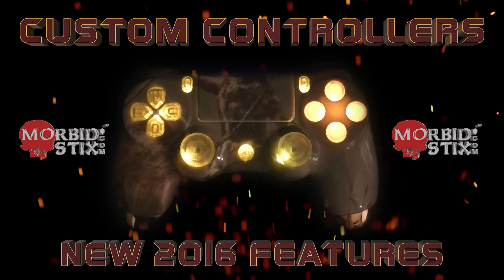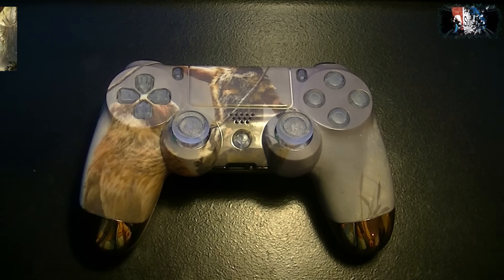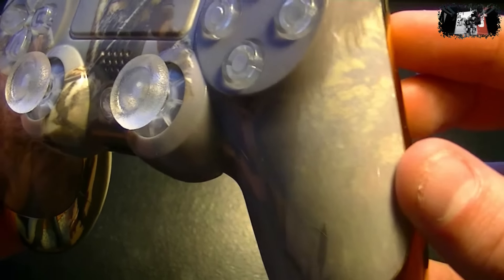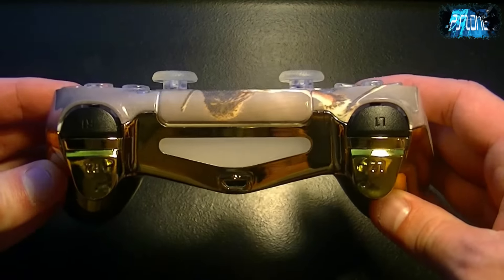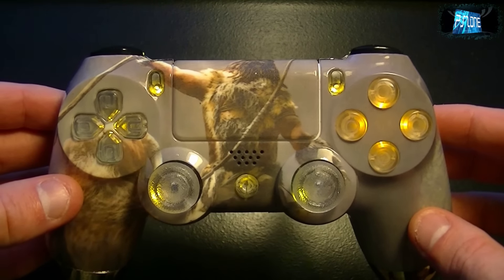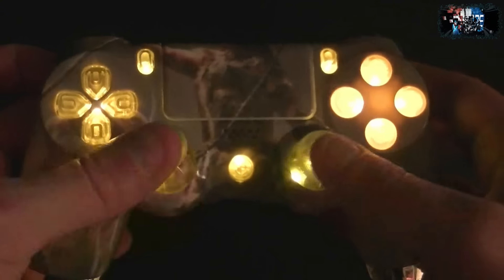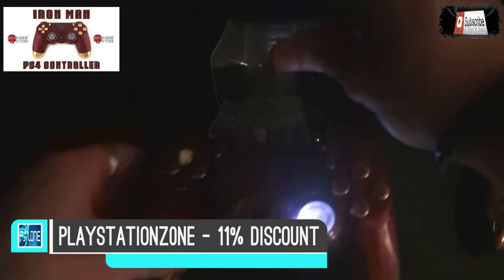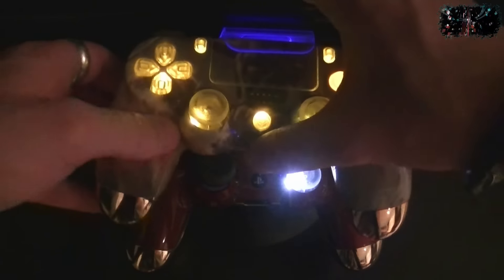Morbid Stix Custom Controllers | New 2016 Features | 11% Discount | HD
Morbid Stix 2016 Custom PS4 Controller with LED's & Image Transfer Review in HD

Enter Playstationz0ne at the Checkout for an 11 % Discount

MORBID STIX IRON MAN MARK VI CUSTOM PS4 CONTROLLER | 15% DISCOUNT | XBOX COMING SOON | HD

Playstationz0ne.com